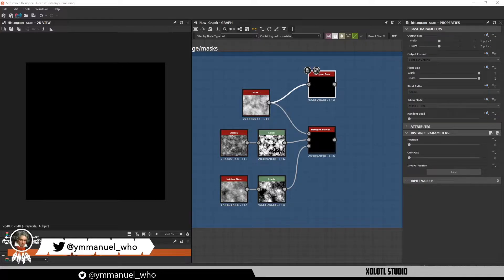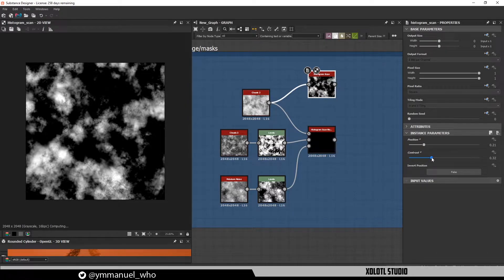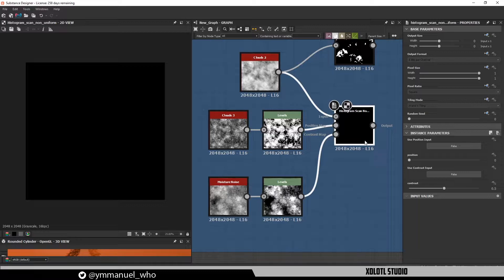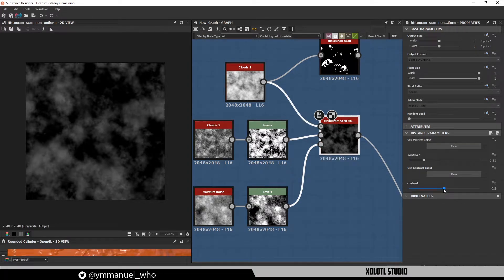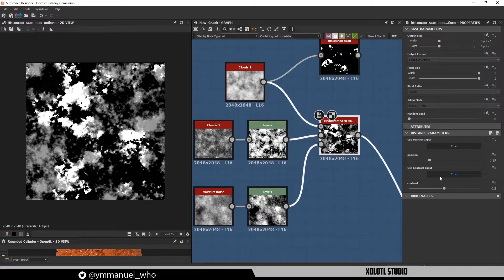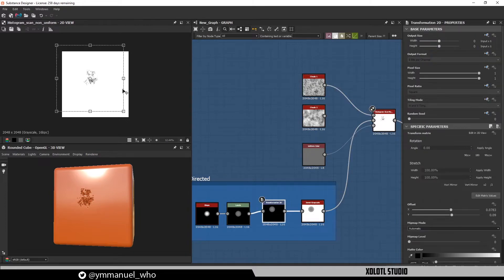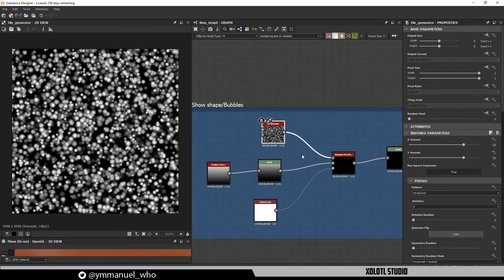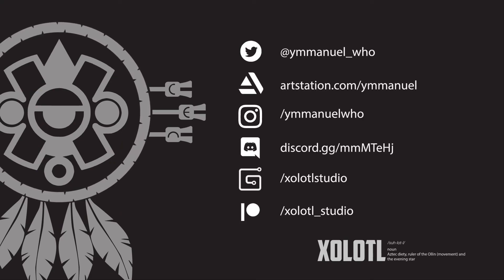KNOW YOUR NODES Histogram Scan (Non-Uniform)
A quick video on what is the Histogram Scan Non Uniform node in Substance Designer and how to use it. Lets add another tool to your texturing tool-belt and up those texture designing skills!

 🡆 Is there any node you would like to see in this series, please leave a message in the comment section!